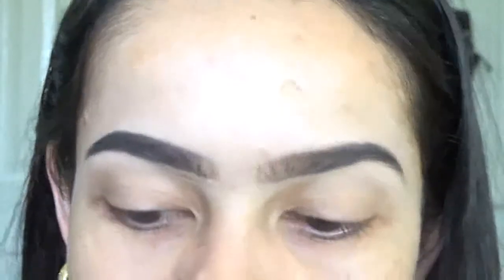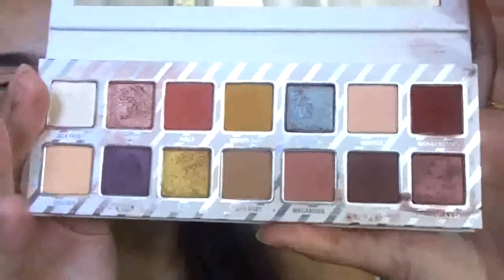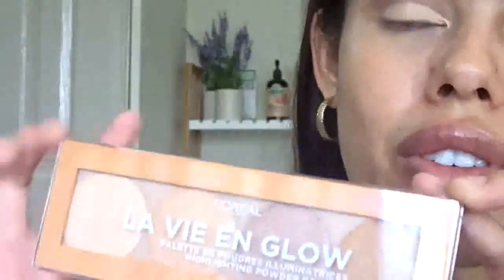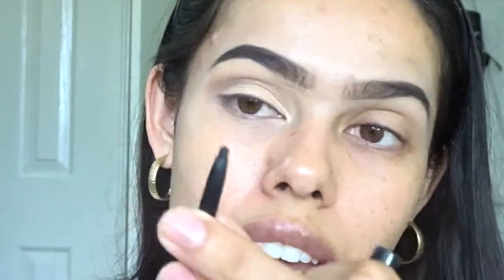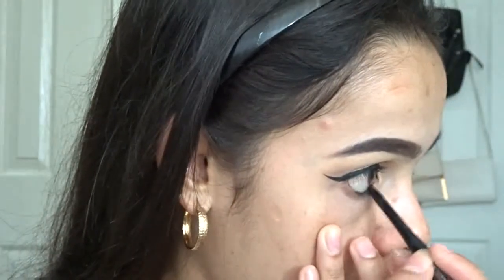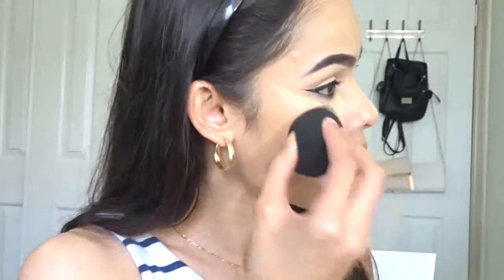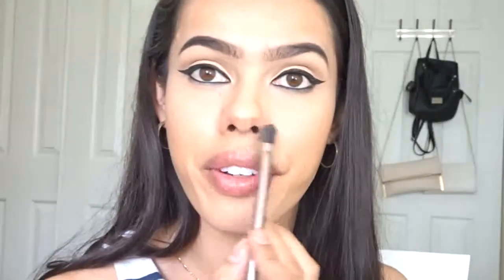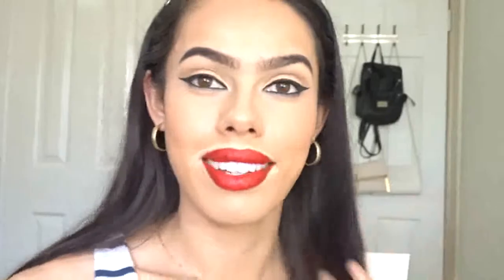BALMAIN: DOMINATION LIPS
Hi loves I know it has been a while!

But today I've got a makeup tutorial today using the Loreal Balmain paris lipstick in domination! I hope you enjoy!

Sorry it was so long I didn't know how I could make it any shorter so if you make it to the end of the video you are a champion! enjoy! XX